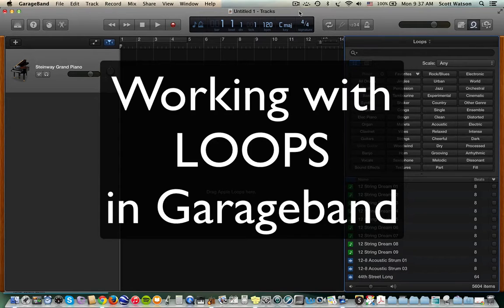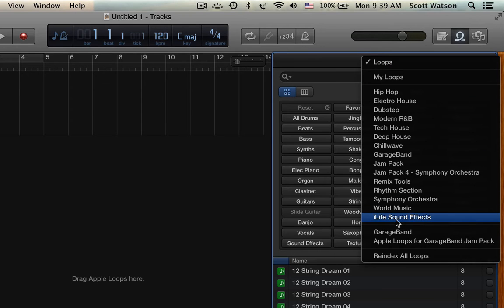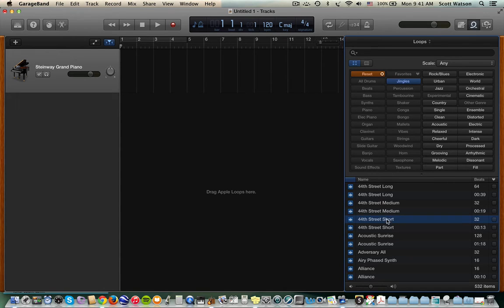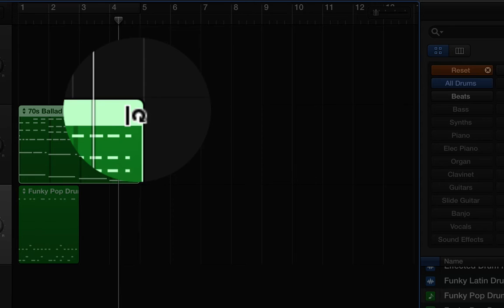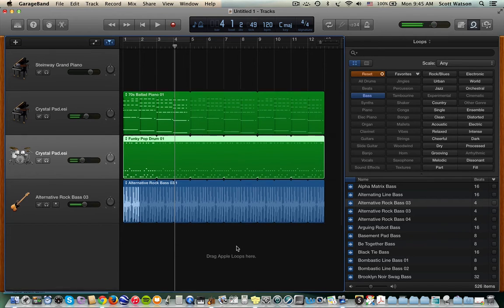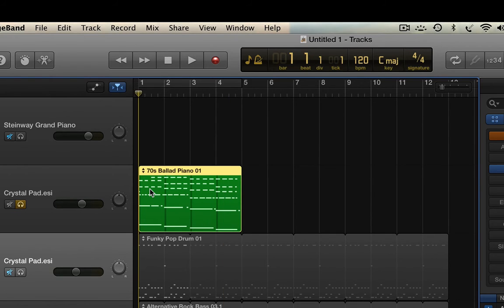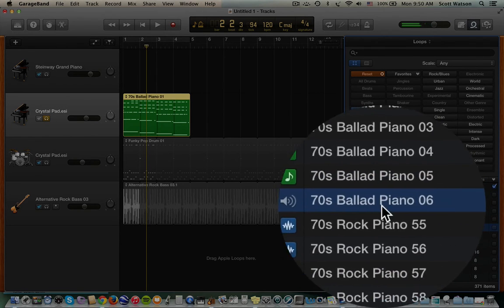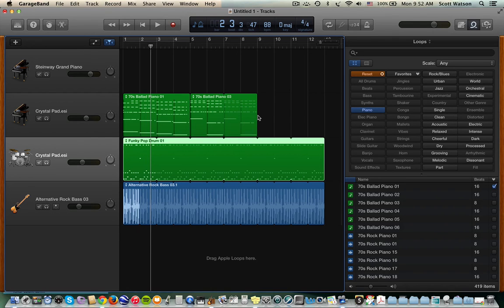GarageBand - Working with Loops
In this video Dr. Watson explains the ins and outs of working with loops in GarageBand. Topics include***:

Definition
The Loop Browser
Adding Loops to the Track Window
MIDI vs. Audio Loops
Replicating and Resizing Loops
Editing MIDI Loops
How Loops Automatically Adjust to the Key and Tempo of a Project
Loop "Families"

***BTW, one thing I WISH I HAD INCLUDED in this video is the use of "Snap to Grid" in the Edit Menu. This setting SHOULD be on as a default, and it causes loops to align to the measure-beat-subdivision grid in the Track Window, essentially so the timing of all your loops lines up. If you want to nudge a loop OFF the grid, you can turn "Snap to Grid" off, but generally you want to leave it on so you don't have timing issues.